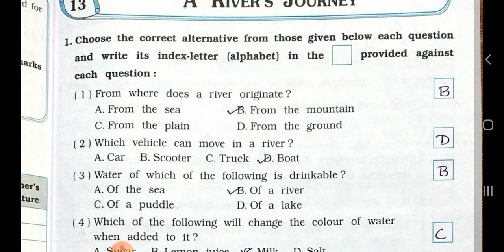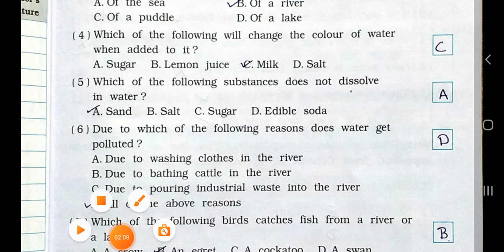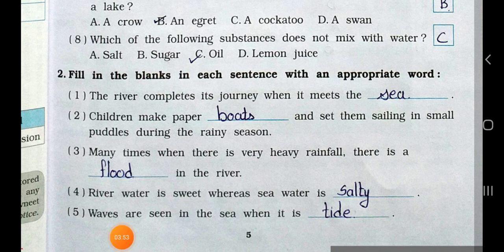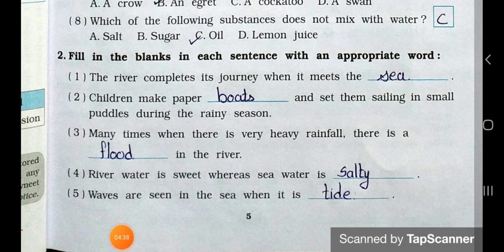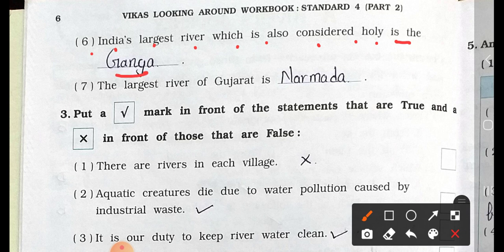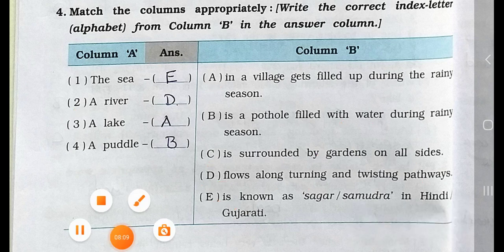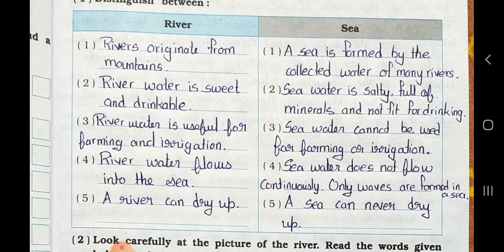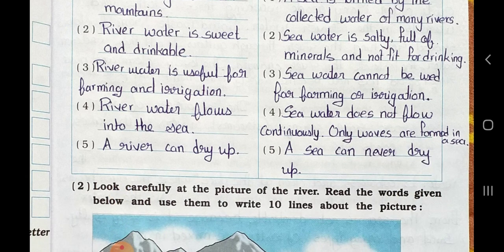Std 4th ll Looking Around Environmental Studies || Chapter 13 A River's Journey || workbook Part 1